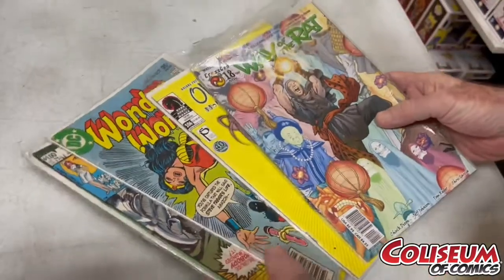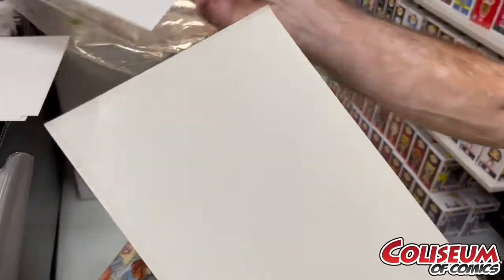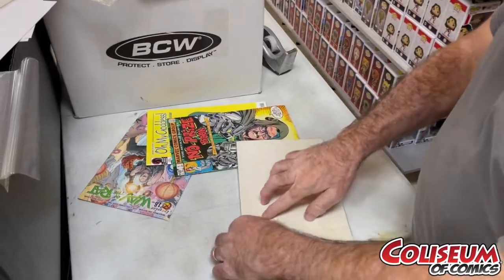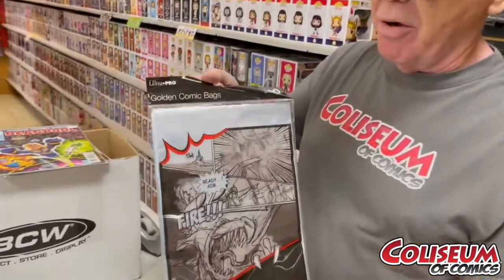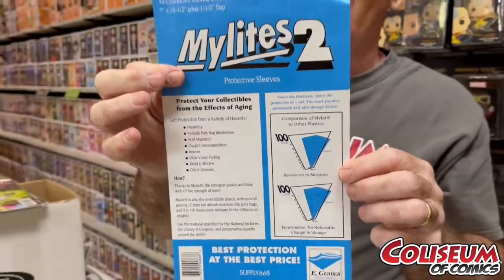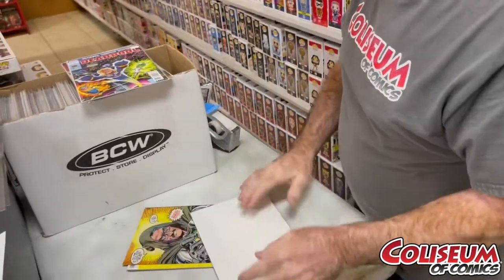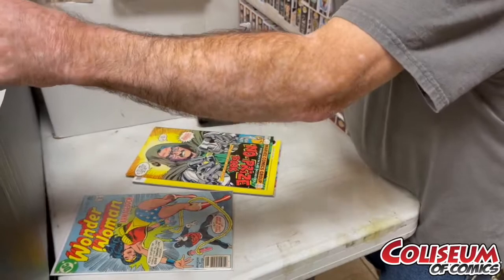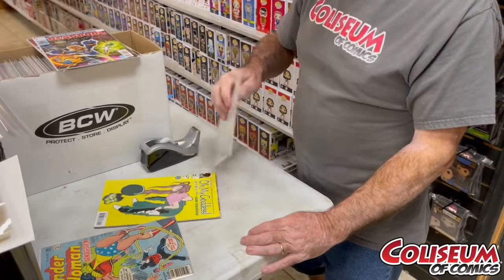How To Bag & Board Comics With Jack!